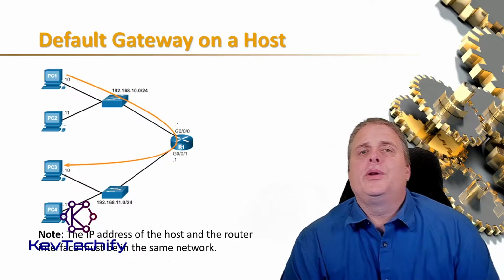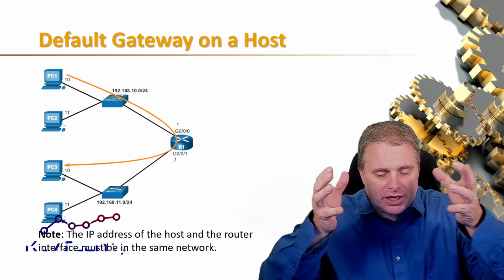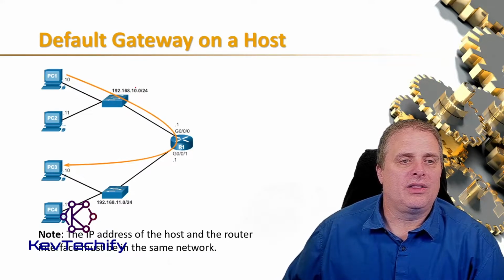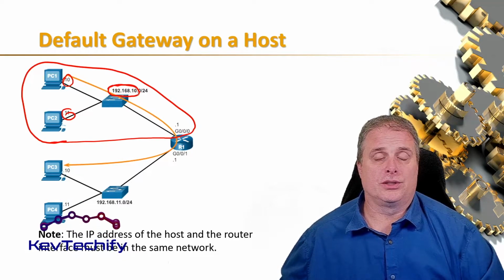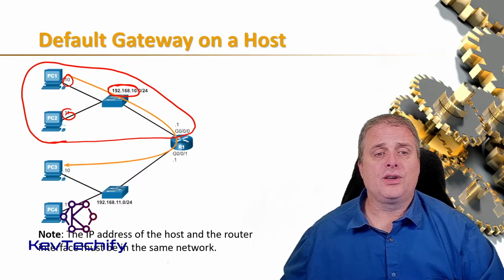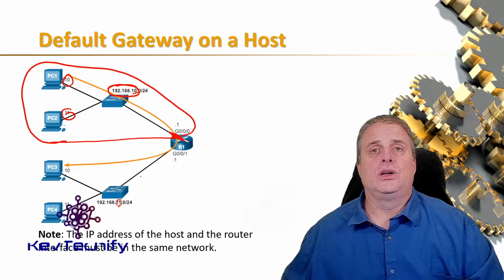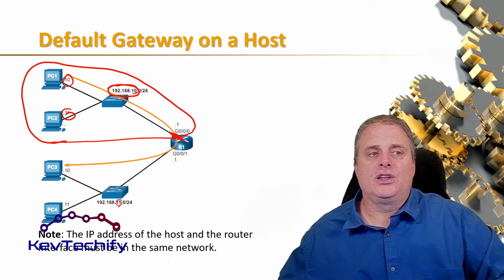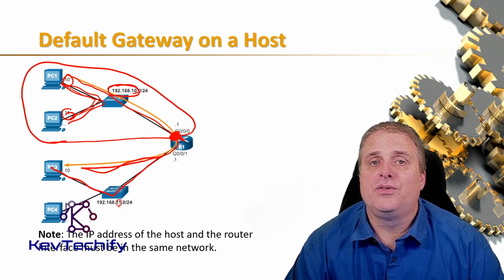Configure the Default Gateway - Basic Router Config - Intro to Networks - CCNA - KevTechify | vid 50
In this episode we are going to look at Configure the Default Gateway.

We will be discussing Default Gateway on a Host and Default Gateway on a Switch.

Episode 10 - Basic Router Configuration
Part C - Configure the Default Gateway
Video Number: 50